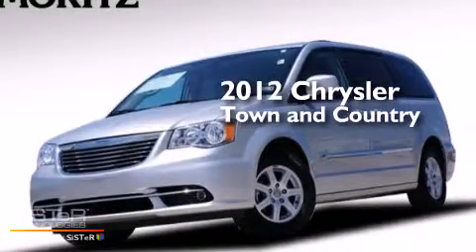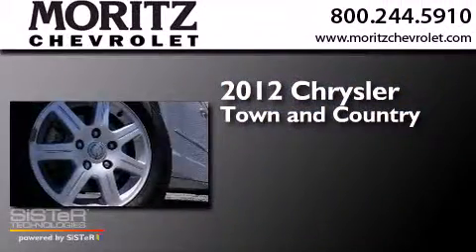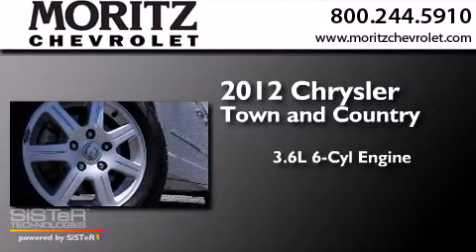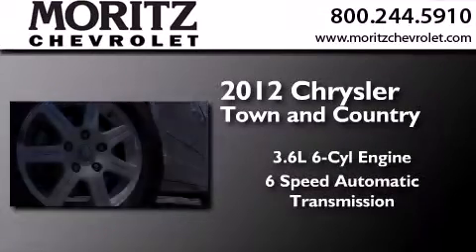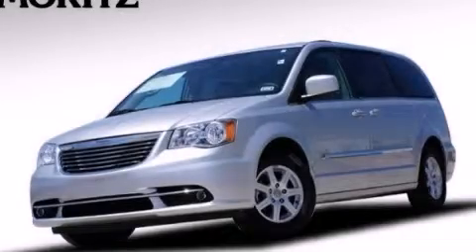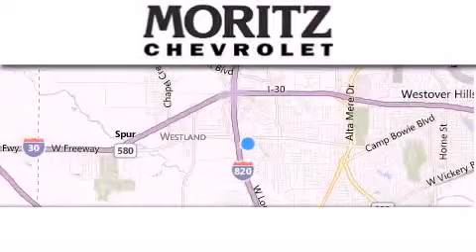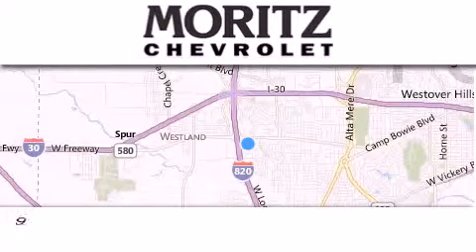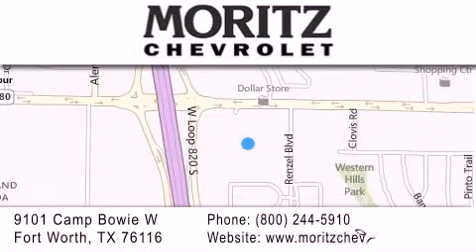2012 Chrysler Town Country Irving TX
We have been honored to serve the Fort Worth TX area , we promise that your experience at our dealership will exceed your expectations ! Year : 2012 Make : Chrysler Model : Town & Engine : Gas/Ethanol V6 3.6L/ Trans . : Automatic Exterior : Silver Miles : 28,324 Interior : Gray Stock : P17462 Moritz Chevrolet 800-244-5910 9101 Camp Bowie West Fort Worth , TX 76116